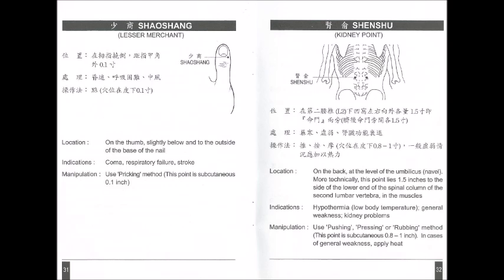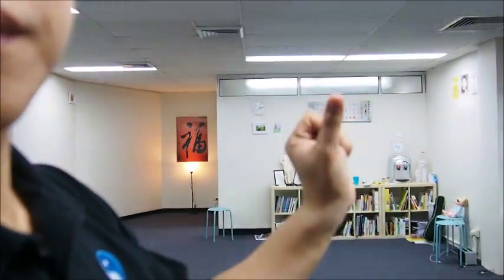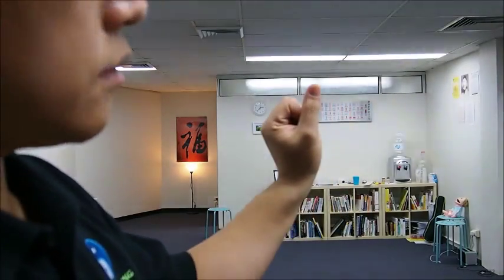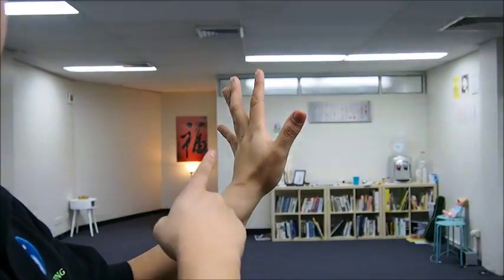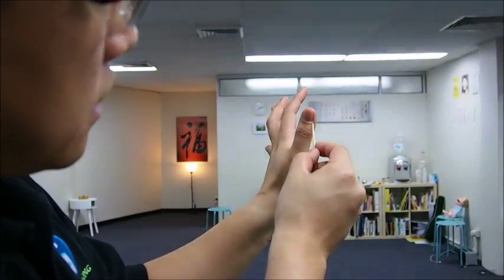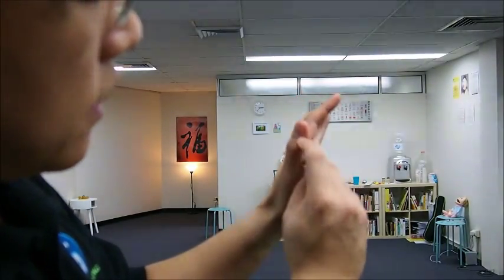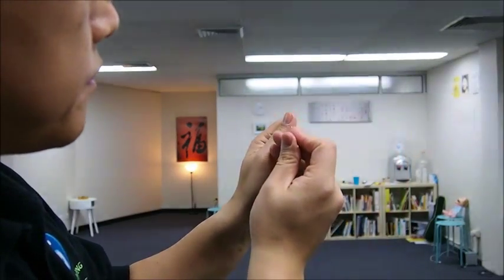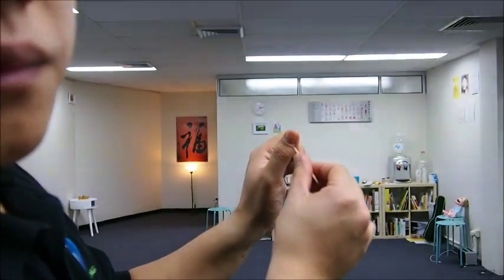Acupressure in First Aid 11 少商